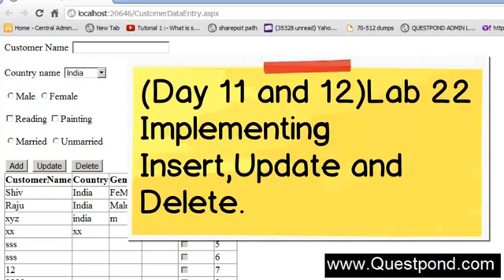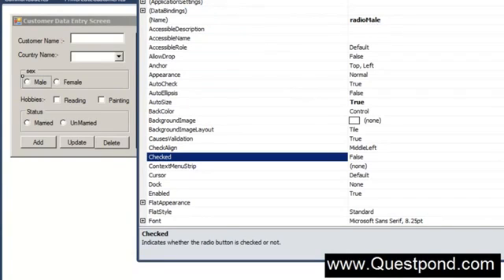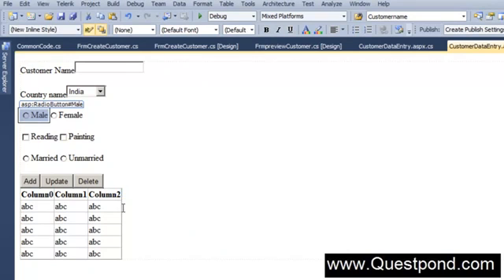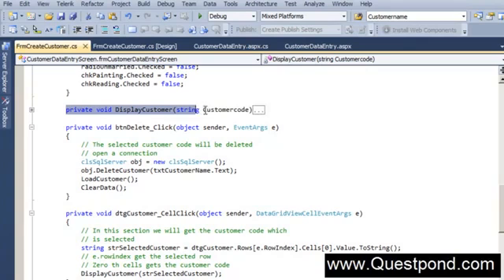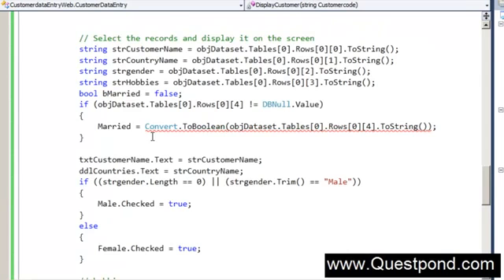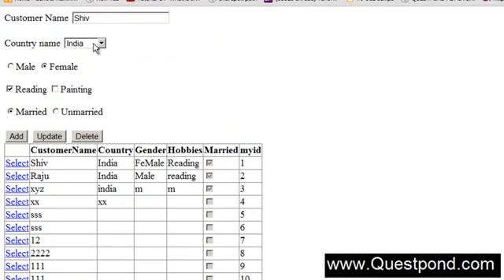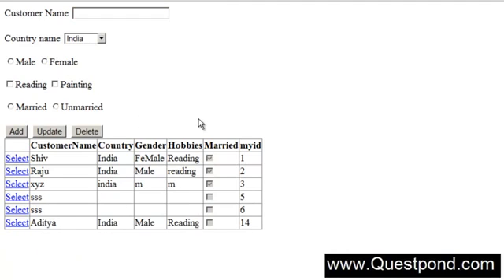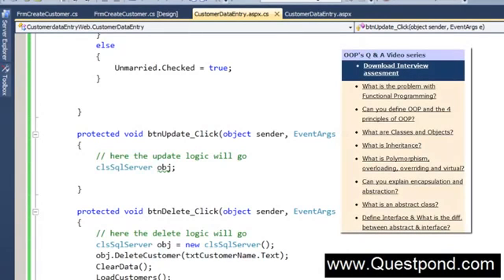Learn NET and c# Csharp in 2 Months day 11 & 12 Implementing Insert Update Delete